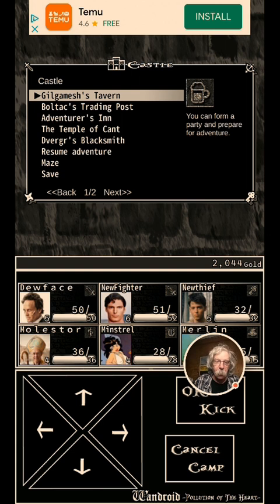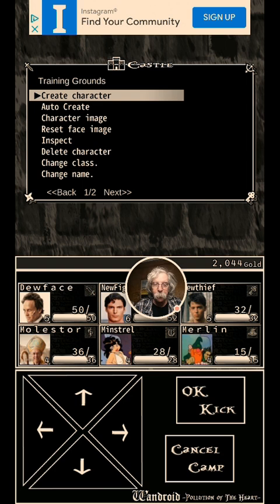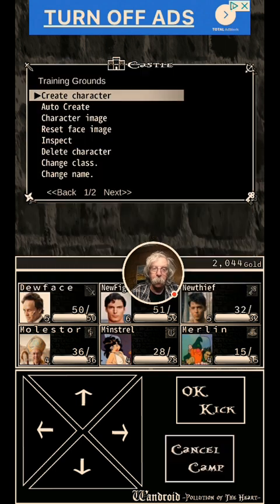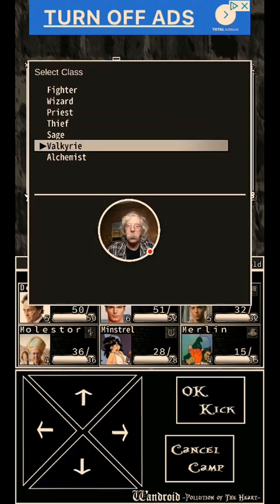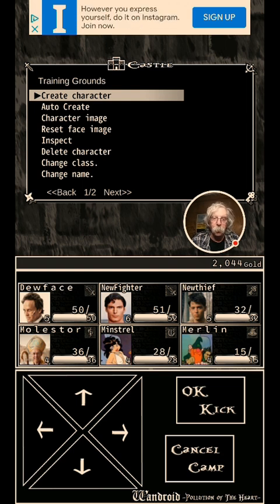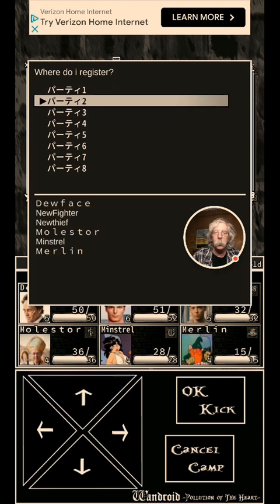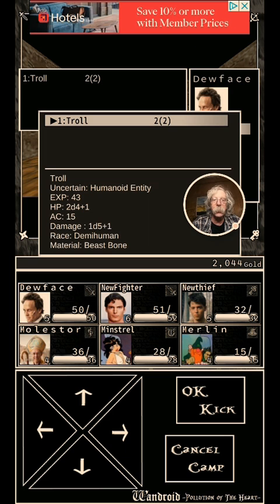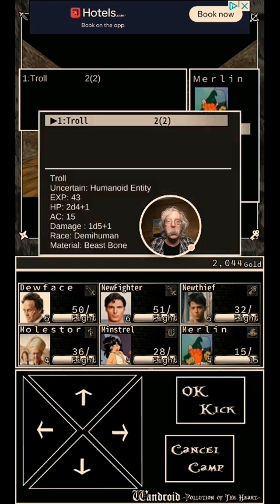Wandroid #4 Remake (Playable in English)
In this video, I show off the newly updated version of Wandroid#4 Remake, which has nearly all the text translated into English.

Here is the blog entry with all the pictures that can be used in the app: